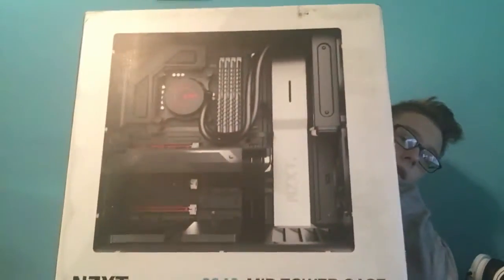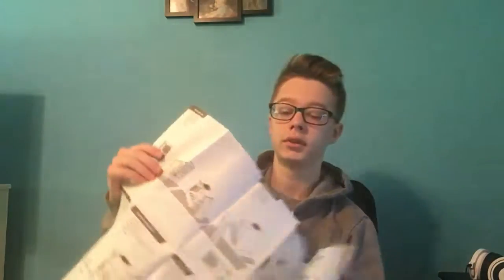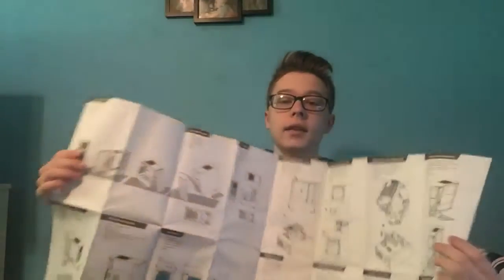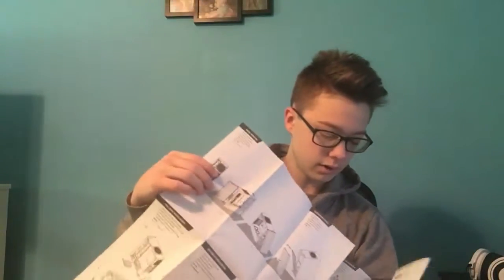New PC Case | NZXT S340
What's up guy's! Today I unbox my new pc case!